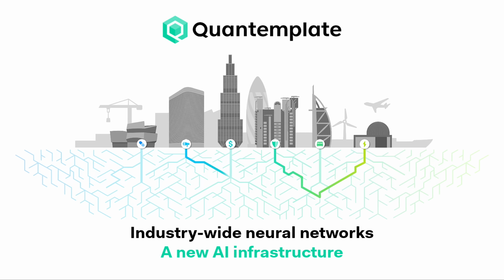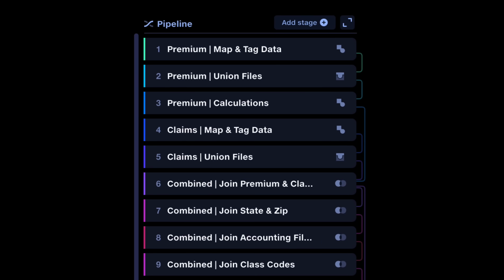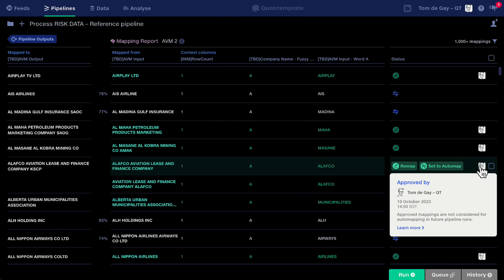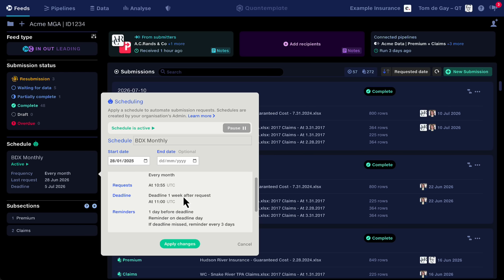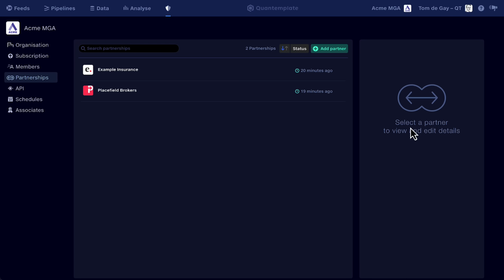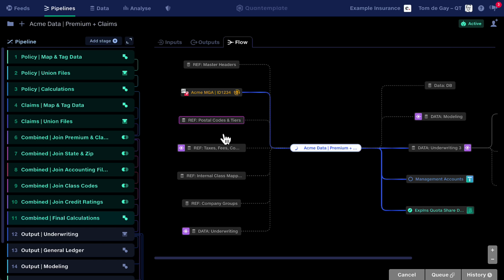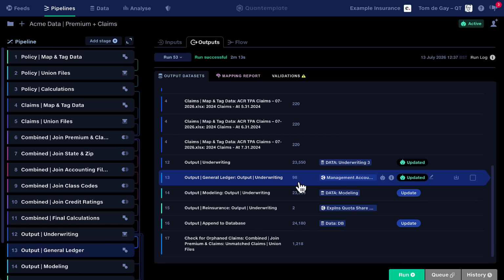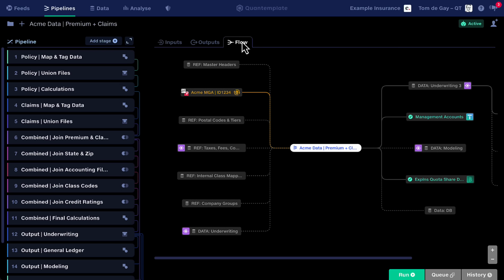Industry-wide neural networks: a new AI infrastructure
Discover how Quantemplate is building a new AI infrastructure through industry-wide neural networks. See how organisations securely connect, automate end-to-end data workflows, improve data quality through network intelligence, and orchestrate AI across business processes.

00:00 Intro
00:20 How it works
01:54 Proprietary AI + ML
05:33 End-to-end product demo

Quantemplate helps enterprises:
– Connect with commercial partners through a secure data network
– Translate, validate and enrich bordereaux and operational data
– Orchestrate enterprise AI and machine learning workflows
– Store structured data in a secure lakehouse
– Deliver real-time analytics and business intelligence
– Maintain governance with audit tools trusted by the world's most regulated businesses.